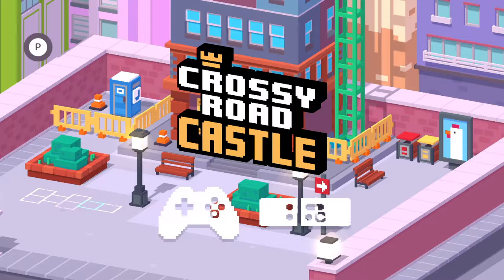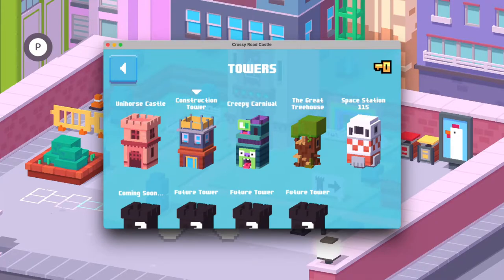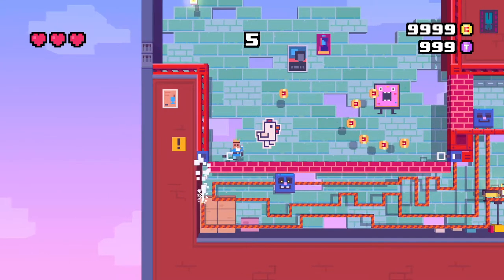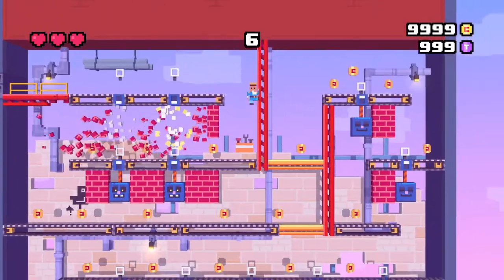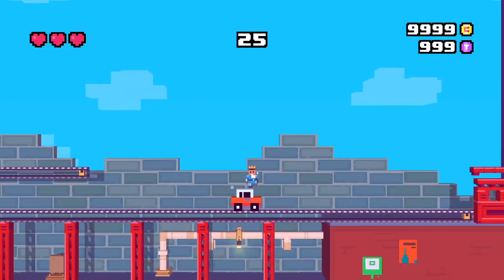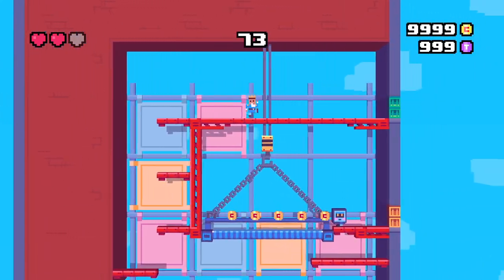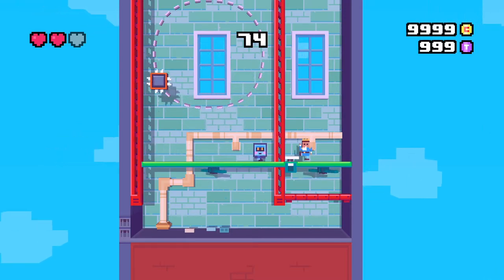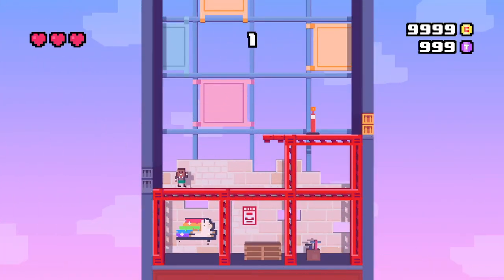👧🏽 How To Unlock The Ultra Annoying Schoolgirl In Crossy Road Castle — Construction Tower (All Gems)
In Crossy Road Castle, the levels are divided by “Towers”. Each one has a seemingly endless amount of levels. However, there is a definitive goal for each Tower. There is a secret character to unlock.

For The Construction Tower, the “Schoolgirl” character can be unlocked by obtaining five green gems. The locations to the secret levels, containing these gems, are scattered around randomly.

How can you find the five gems? That's the purpose of this video. It's a highly detailed explanation on how to collect the five gems and unlock this hidden Crossy Road Castle character.

CHAPTERS
00:00 Introduction
00:56 Gem — An Easy One
02:05 Side Note — Trapped Worker
02:22 Gem — Explosions
03:02 Gem — Platforms & Bird Invaders
03:56 Gem — Catch The Car
04:46 Alternate Routes
05:27 BOSS FIGHT!
06:04 Gem — Difficult
07:34 Success
07:53 The Schoolgirl

CREDITS